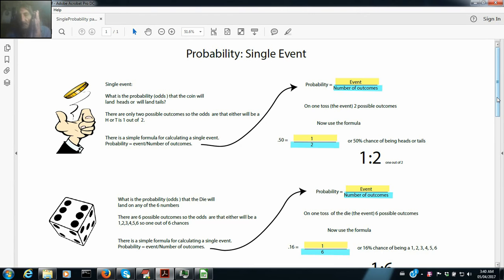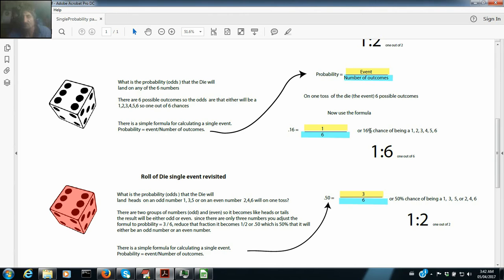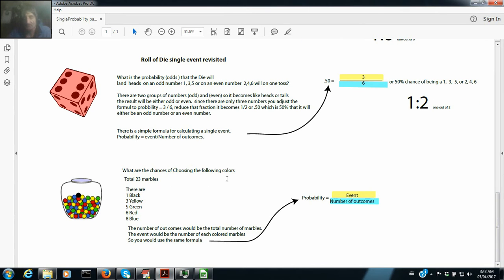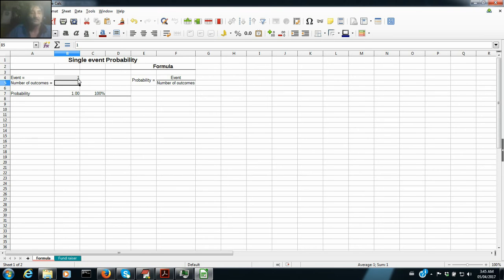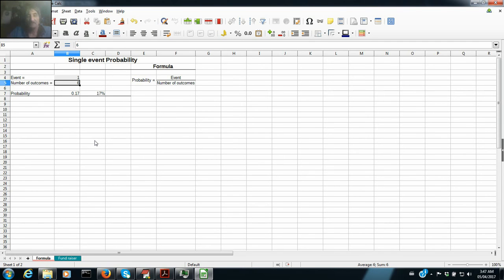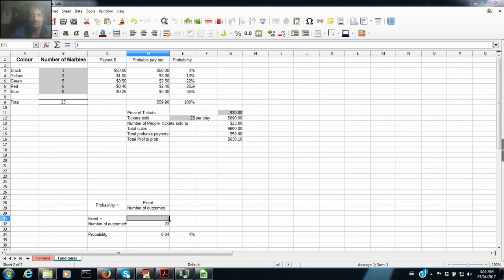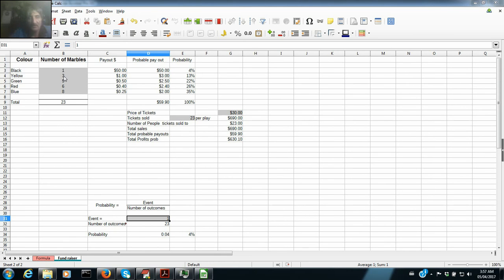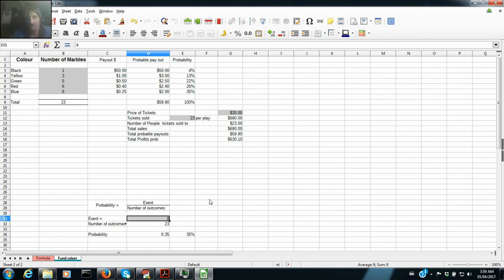Probability single event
Very basic introduction to calculating the probability of a single event, Coin toss, roll of Die, choosing marbles from a jar.